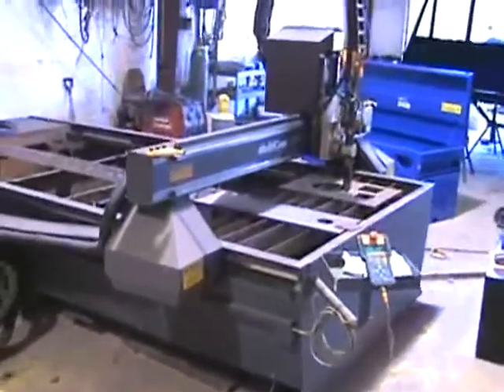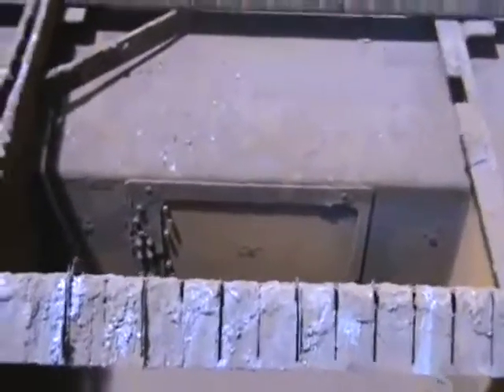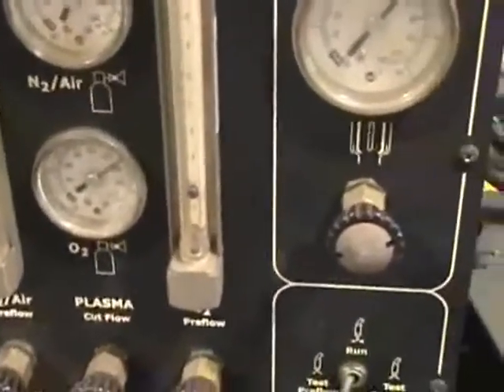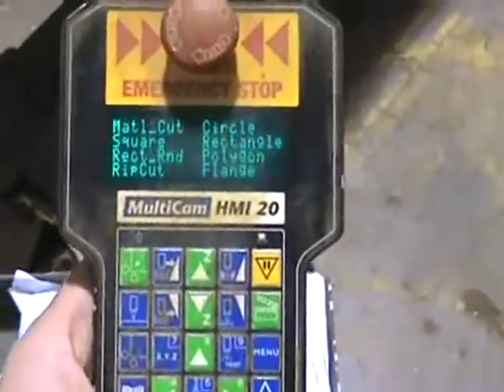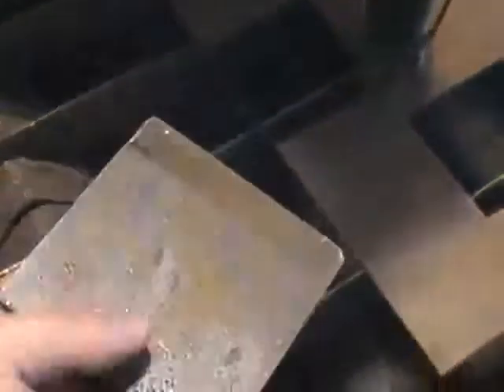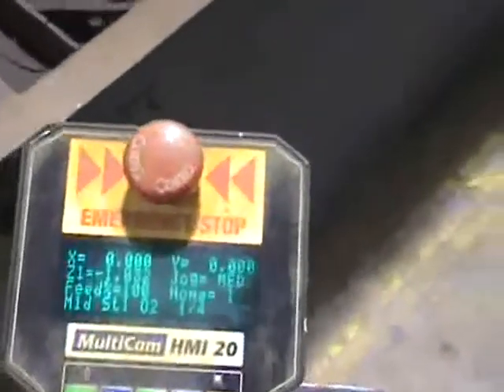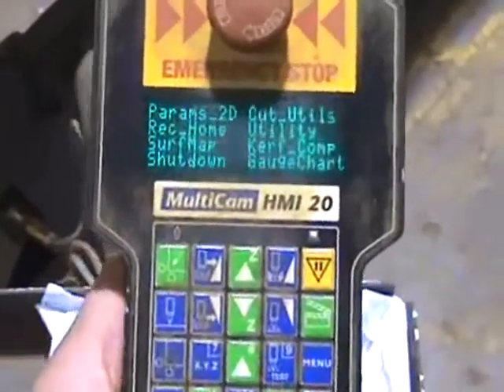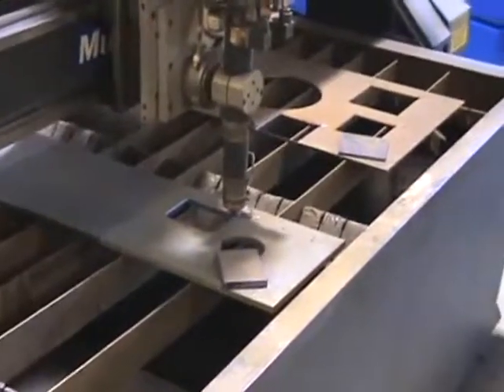Multicam CNC Plasma Cutting System , 5' x 10', Got Machinery, Prestige Equipment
For Sale

Reference #19469
5' x 10' Multicam CNC Plasma Cutting System
Age: 2006
Model: 3000 Series Model 204P
Y-Axis Working Area 60"
X-Axis Working Area 120"
Z-Axis Travel 6"
Z-Axis Clearence 4"
Production Cutting Capacity (Piercing). 1"
Maximum Pierce Capacity 1-1/2"
Cutting Speed 1000 IPM
Maximum Cutting Amperage 200 Amps.
Positioning Accuracy +/- .001"
Rapid Traverse Speed 1700 IPM
EQUIPPED WITH:
PC Based CNC Control
Shop Data Software (CAM Style)
Multicam EZ HMI 20 Hand Held Pendant Control
Rack and Pinion Drive System for X & Y Axis
Precision Dual X-Axis Drives
Lead Screw Drive System for Z-Axis
Hypertherm HT-2000 Power Supply
Automatic Torch Height
Down Draft Cutting Table (Dust Collector Not Included)